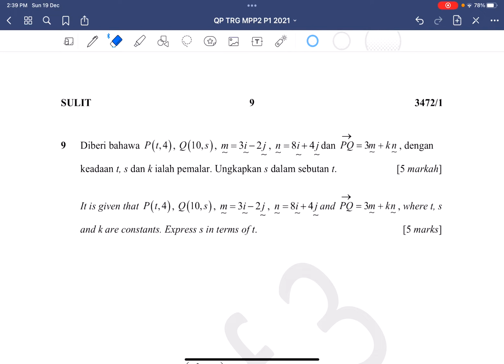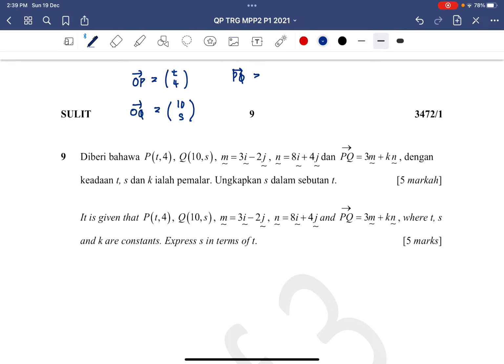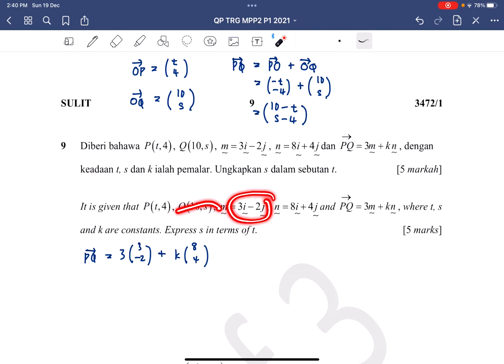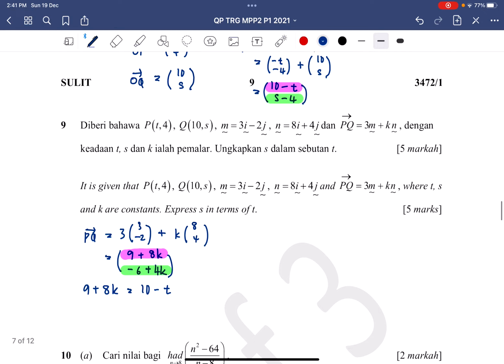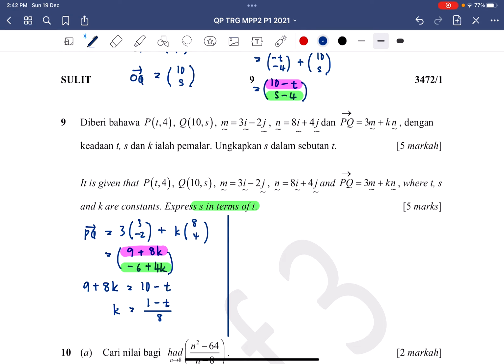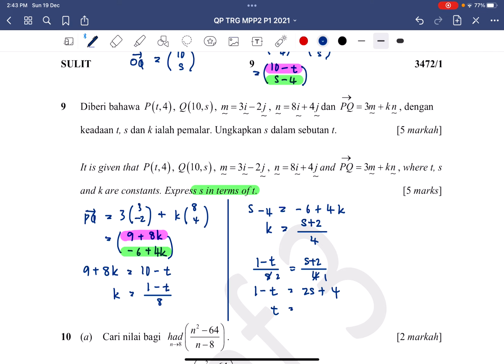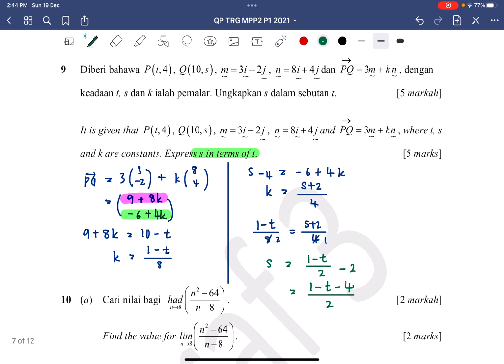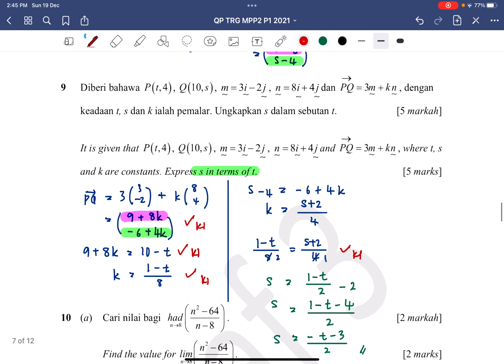TRG MPP2 2021 P1 Q9